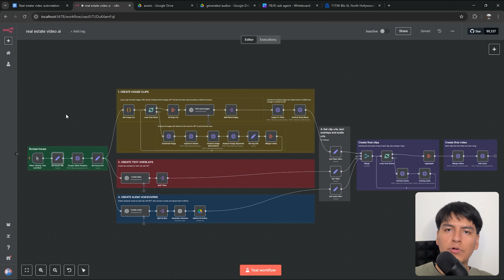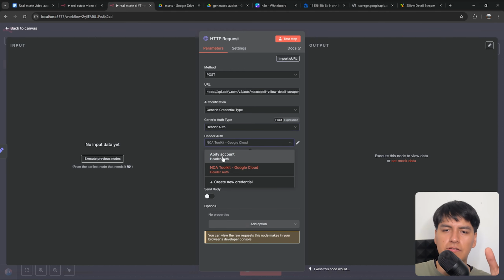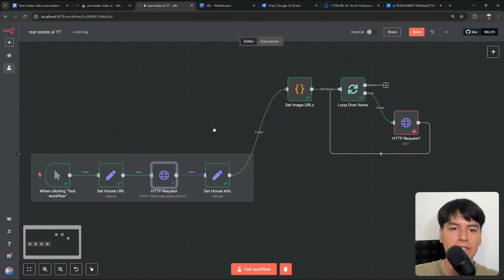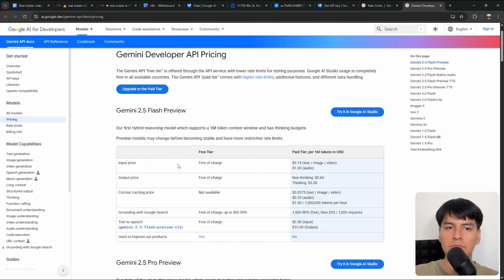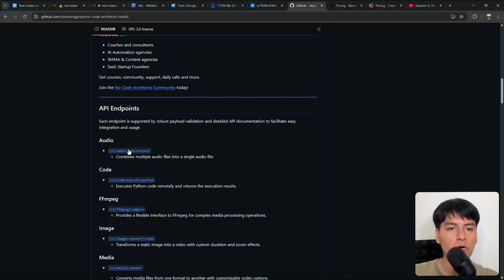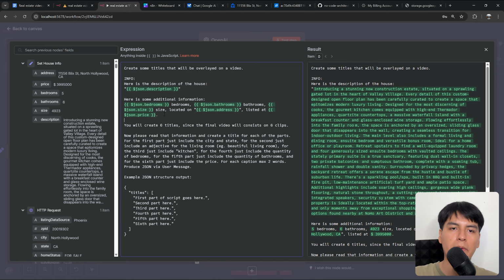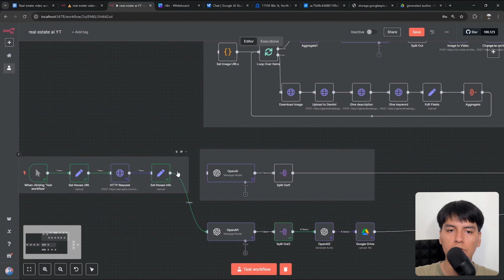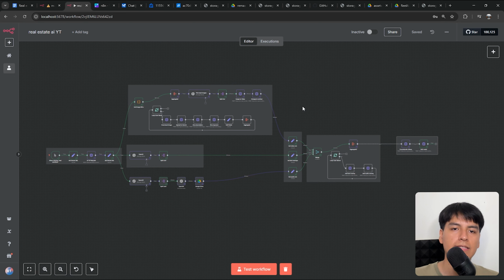This AI System Creates Real Estate Videos From Just a URL (Step-by-step N8N)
If you want to input a real estate property link and get a fully automated promotional video... with animated clips of the house, and AI voiceovers and text overlays narrating the house details... all done without code using N8N, then watch this video. We create this AI system from scratch, explaining every detail from scraping the house info to automating the editing with AI assistance.

TIMESTAMPS:
0:00 DEMO
2:54 Join the Skool!
3:52 Scrape a property's data
10:33 Get best property images/videos
37:08 Get text overlays
39:55 Get voiceovers
44:55 Merge each clip
53:30 IMPORTANT